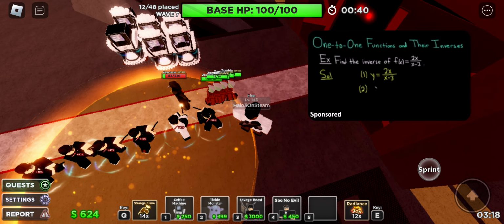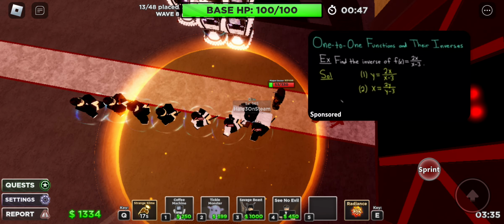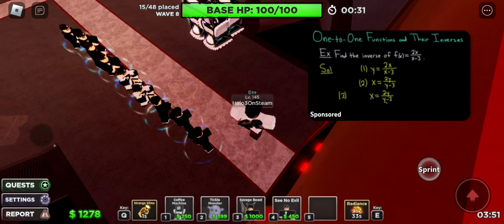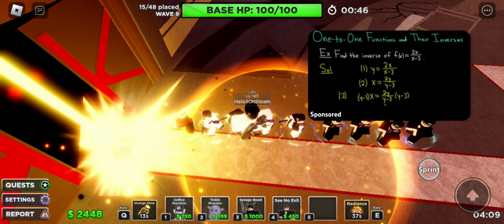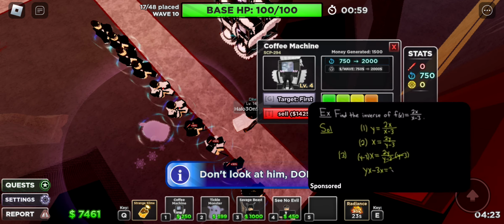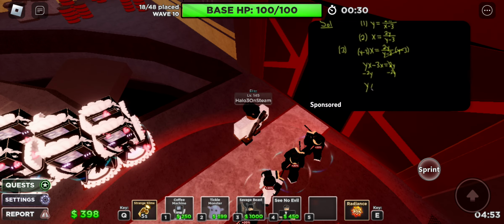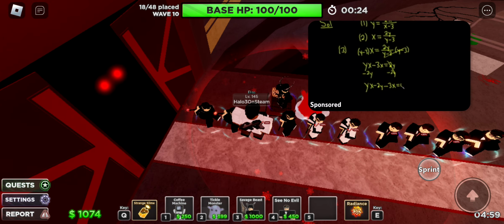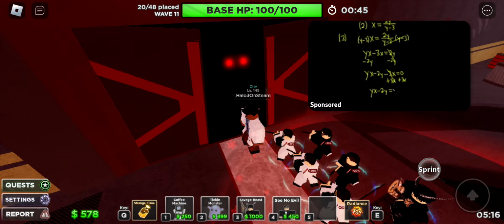SNE Breach Speedrun #2, 9:12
UIU loves SNE